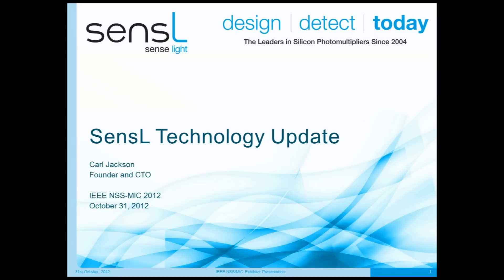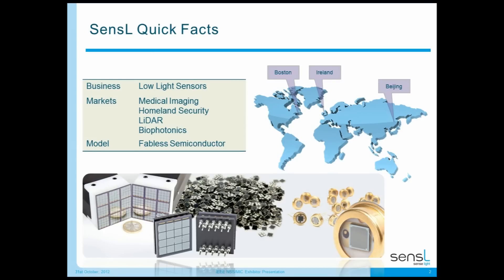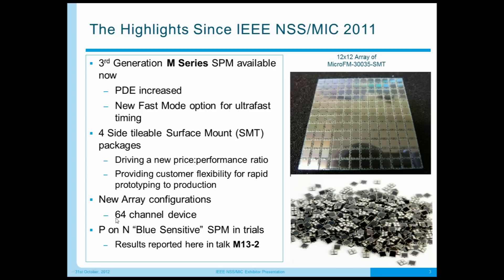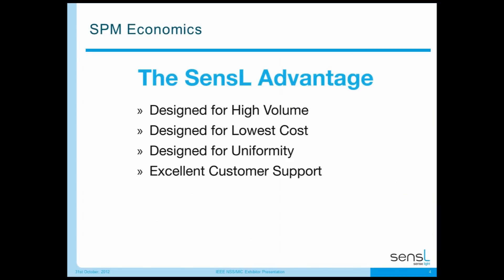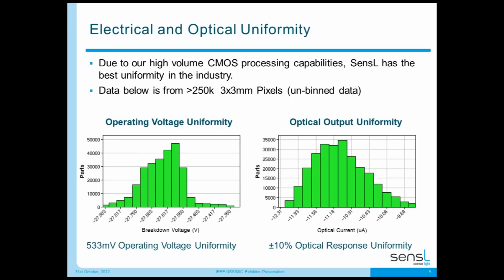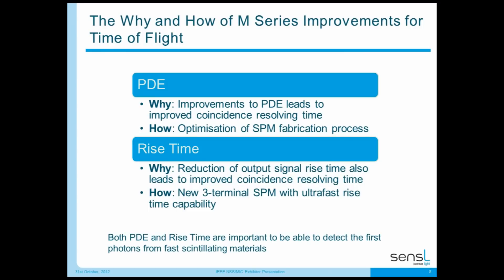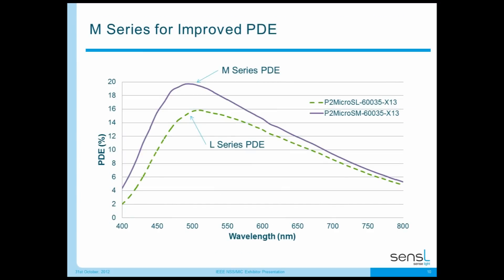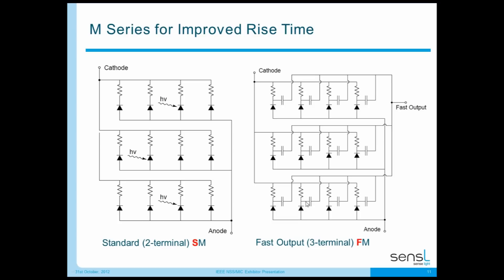M Series Launch Full Video -- SensL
The new M-Series Silicon Photomultiplier from SensL is presented by Dr. Carl Jackson.  This video combines both section #1 and section #2 for a full 45 minute presentation of the technical details of the entire M Series SiPM device family.